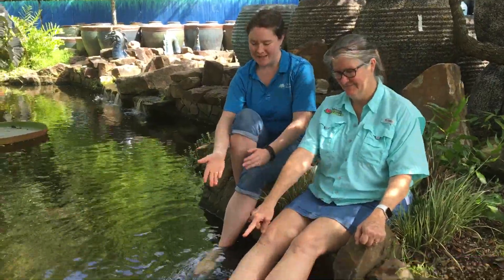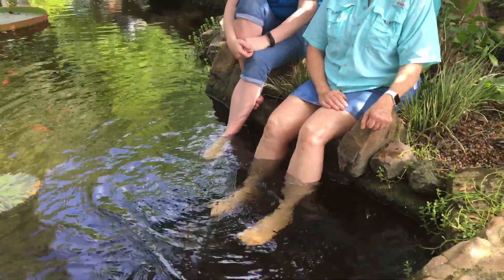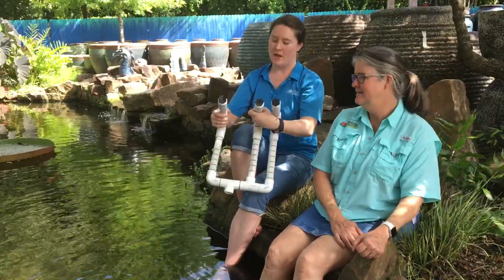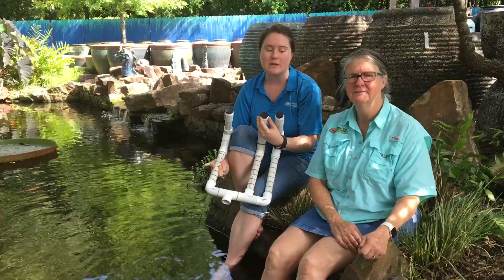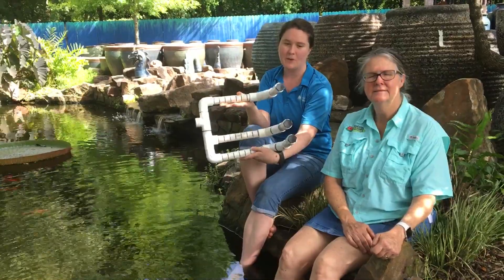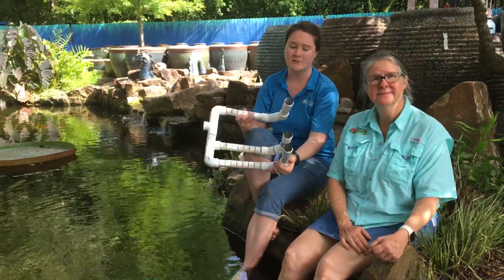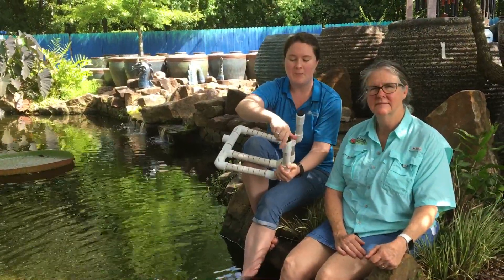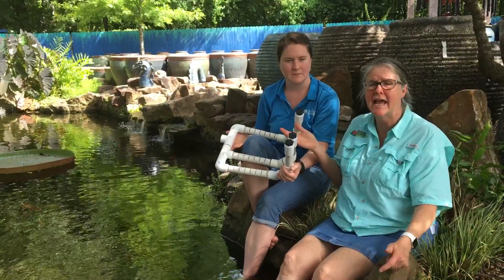Active Bog Filtration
Anita and Mary discuss the hacks behind a successful Active Gravel Bog Filter. Link to print out directions!